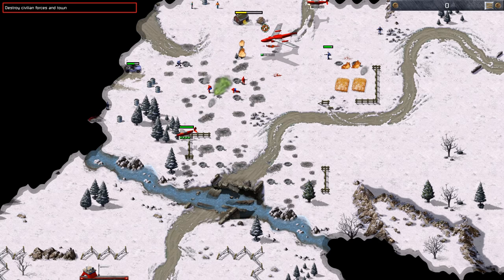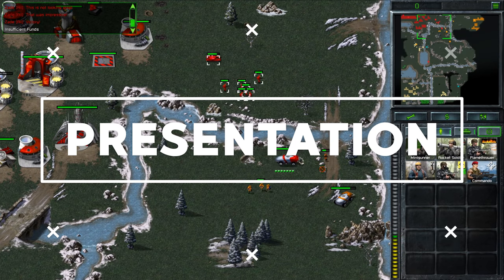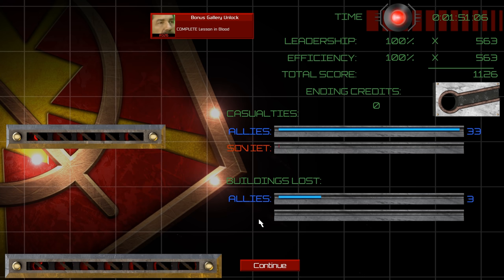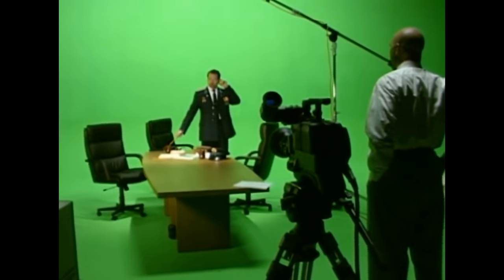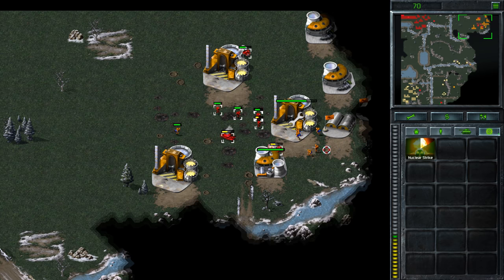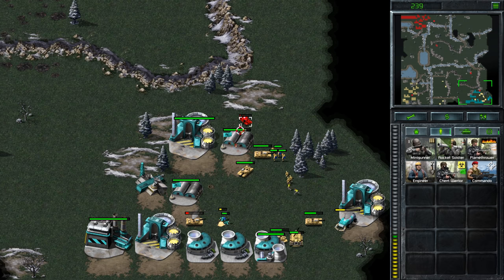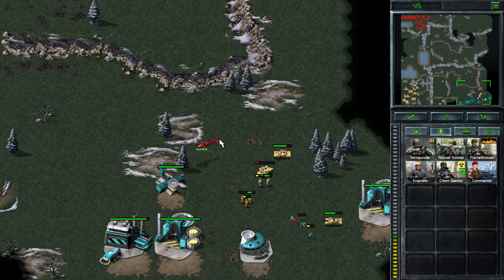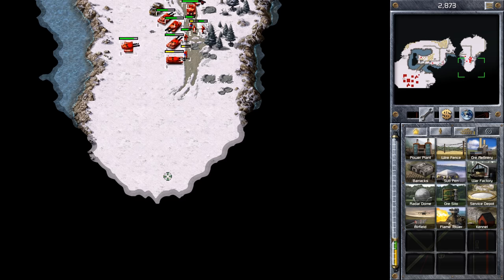Command & Conquer Remastered Review | Authentic to a Fault!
Command & Conquer Remastered is here! Does this remaster deserve a spot at the royal table with Age of Empires 2 Definitive Edition, or in the pit of despair with Warcraft 3 Reforged? Let's find out!

Gameplay recorded on PC.
Audio recorded with a Rode NT-USB.